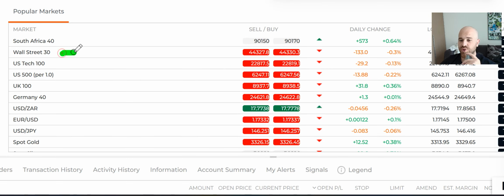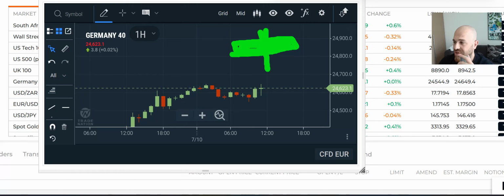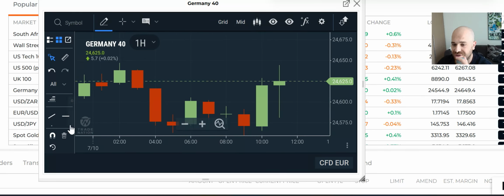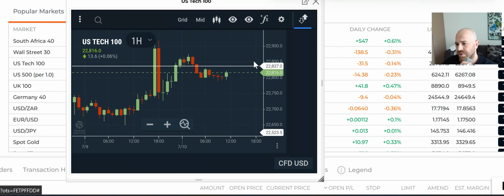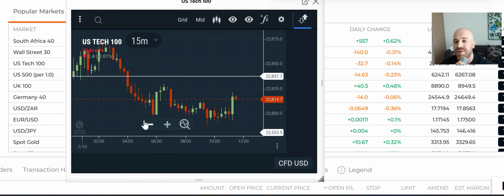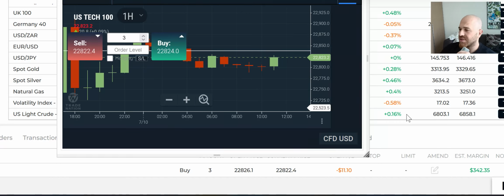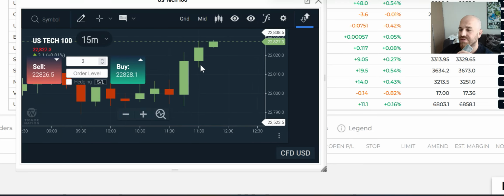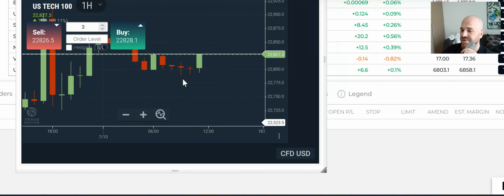Trading For 11 Years, Millionaire Trader: Here's A Beginner Scalping Course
In this video i will give you a scalping course designed for beginner and advanced traders using my simple approach to scalping. Broker used